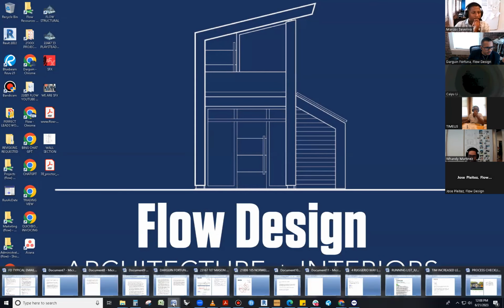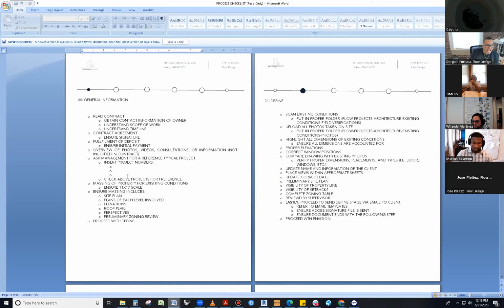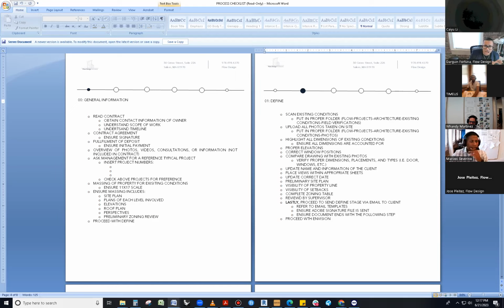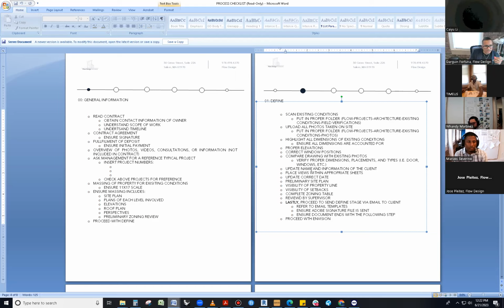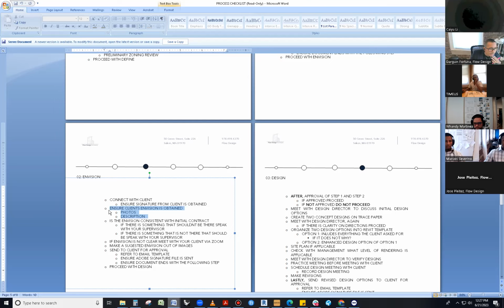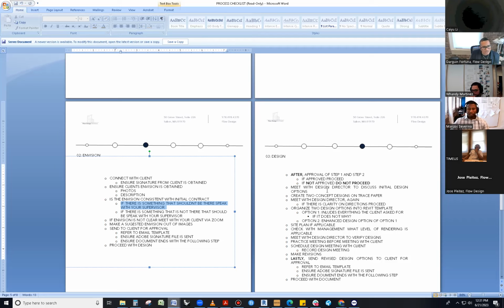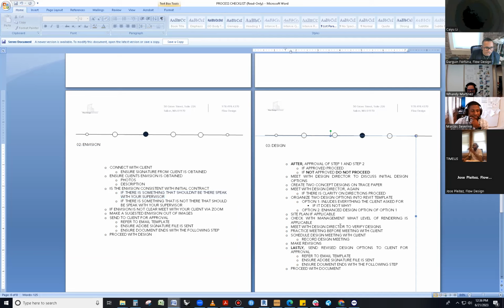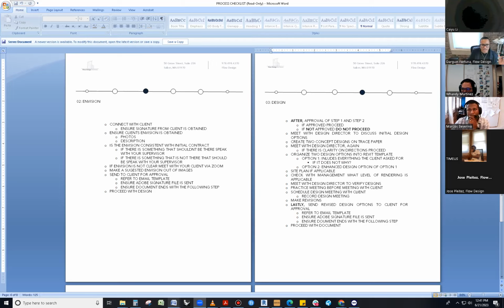Intro to Flow Design Process Checklist 6 21 2023